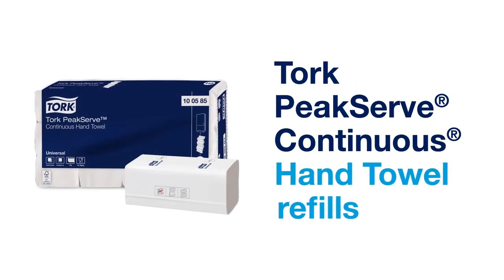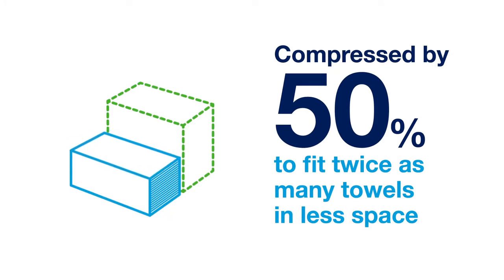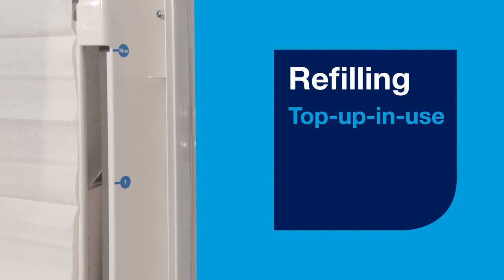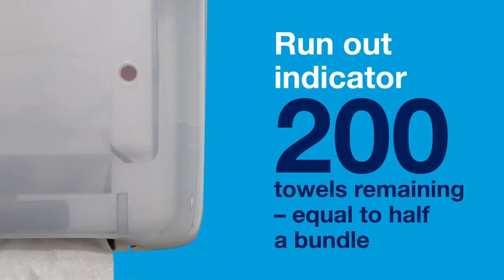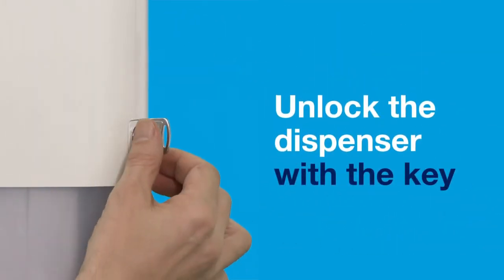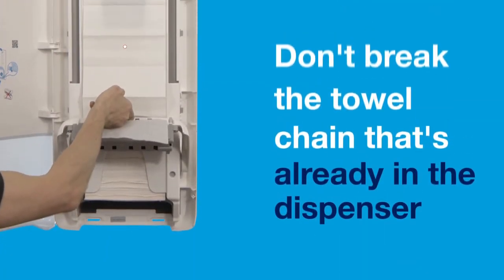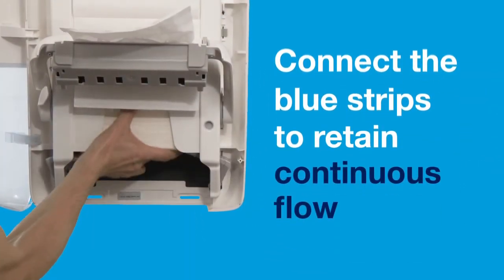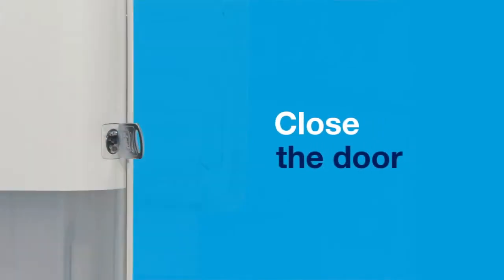Tork PeakServe H5 How to Refill